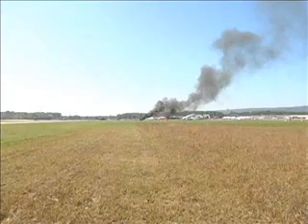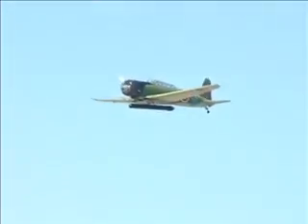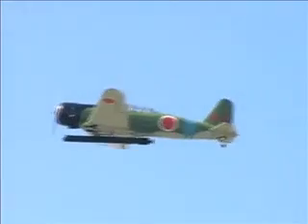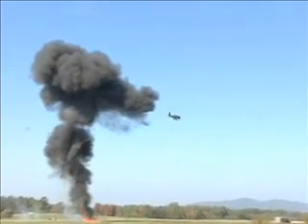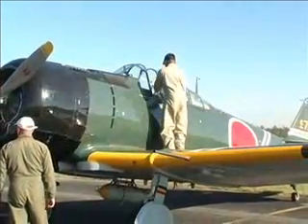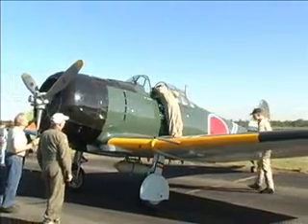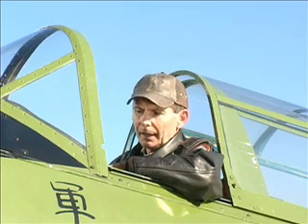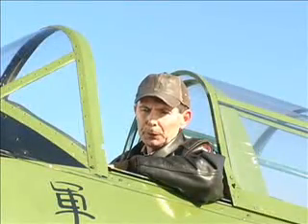Remembering Pearl Harbor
America planned to bomb Japan before the attack on Pearl Harbor